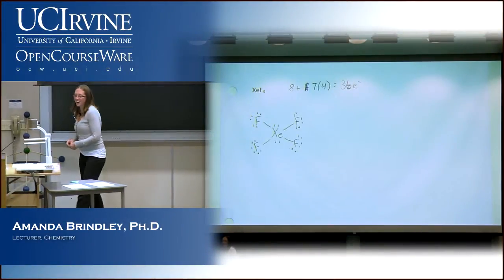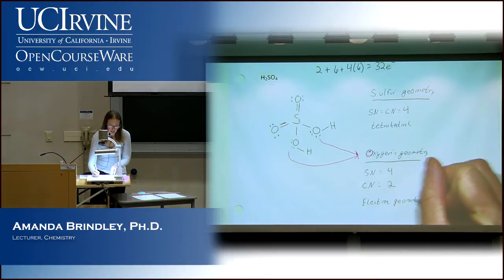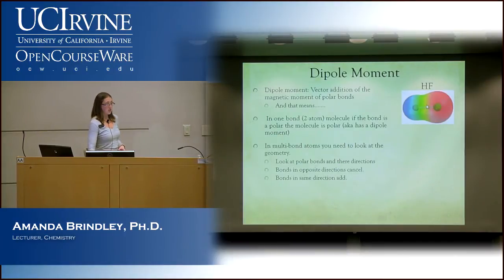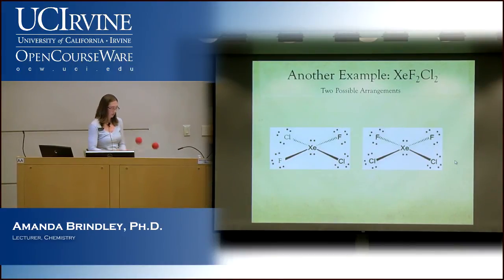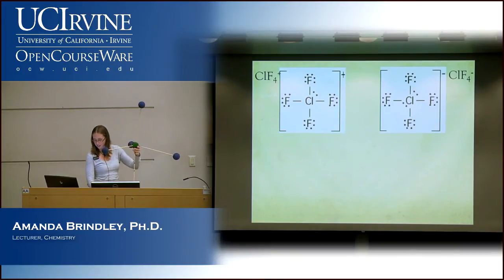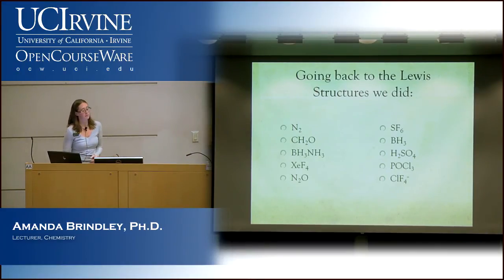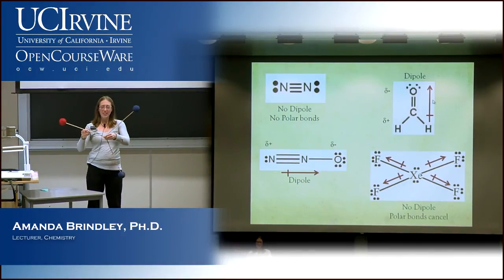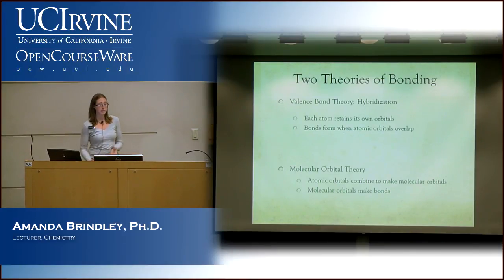General Chemistry 1A. Lecture 11. Dipole Moment.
Lec 11. General Chemistry -- Dipole Moment
Instructor: Amanda Brindley, Ph.D.

Description: Chem 1A is the first quarter of General Chemistry and covers the following topics: atomic structure; general properties of the elements; covalent, ionic, and metallic bonding; intermolecular forces; mass relationships. General Chemistry (Chem 1A) is part of OpenChem

Index of Topics:
0:00:12  VSEPR Geometry
0:10:11  Dipole Moment
0:19:35  XeF3Cl2
0:25:18  Two Different Lewis Structures
0:41:22  Greenhouse Gases
0:46:32  Two Theories of Bonding

Required attribution: Brindley, Amanda Ph.D. General Chemistry 1A (UCI OpenCourseWare: University of California, Irvine), [Access date].